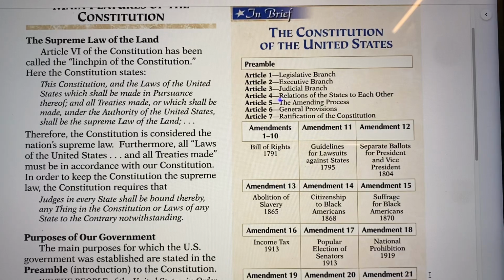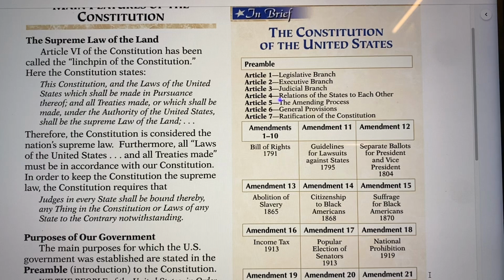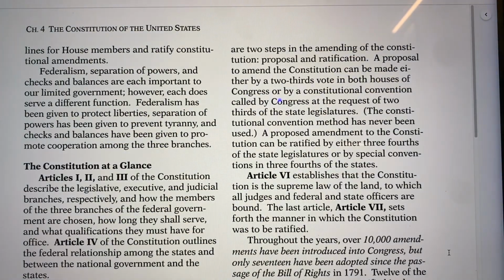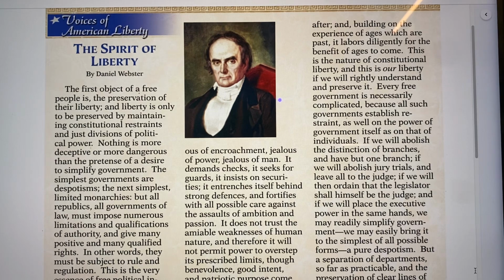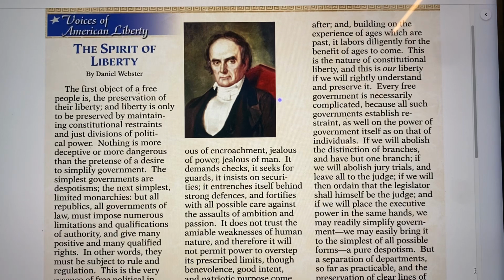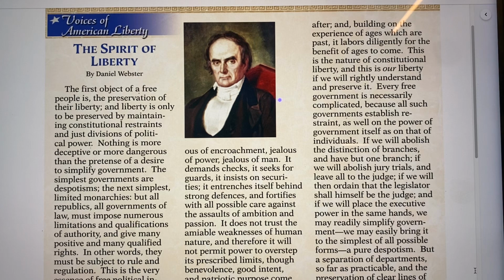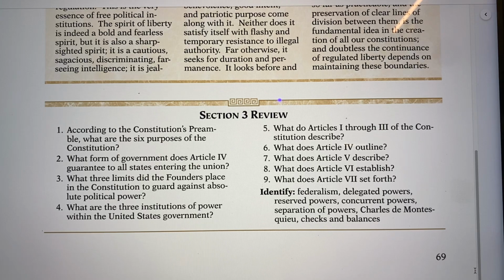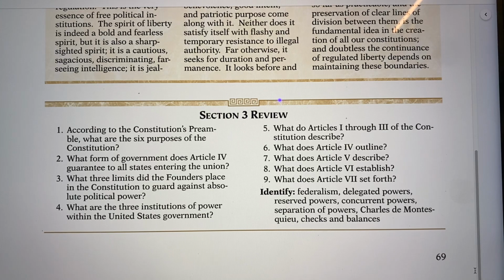Government 4 The Constitution